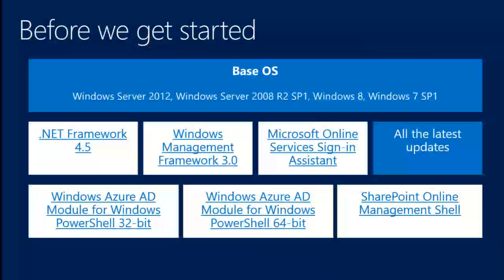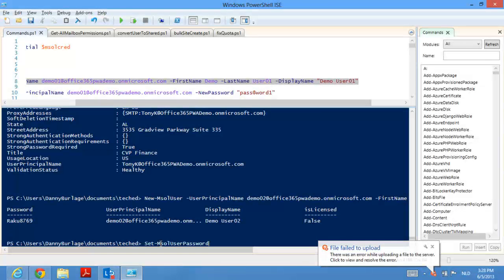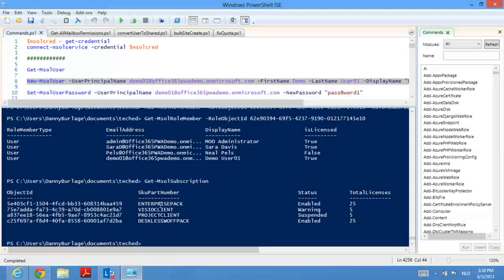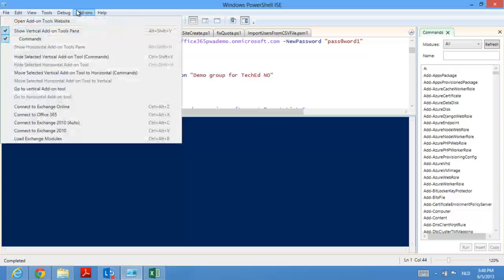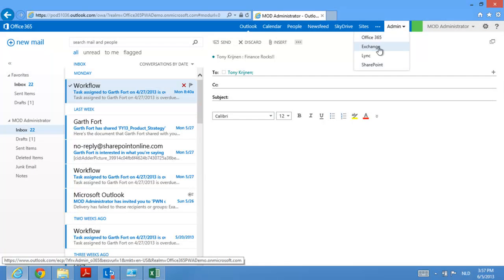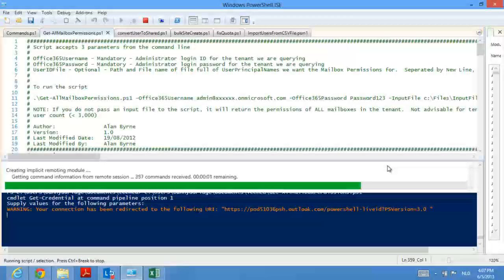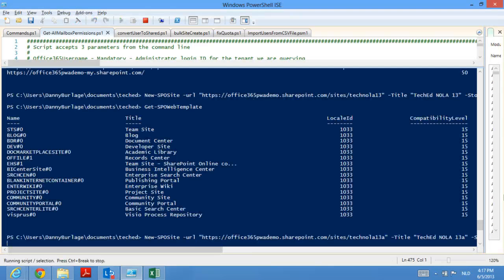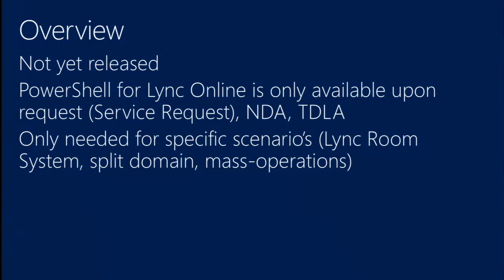TechEd North America 2013 Using Windows PowerShell Magic to Manage Microsoft Office 365